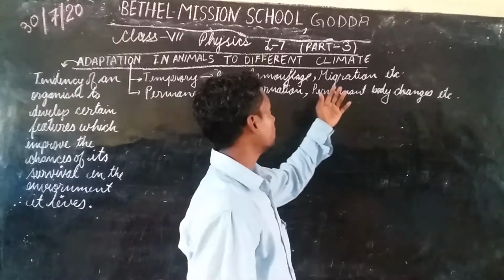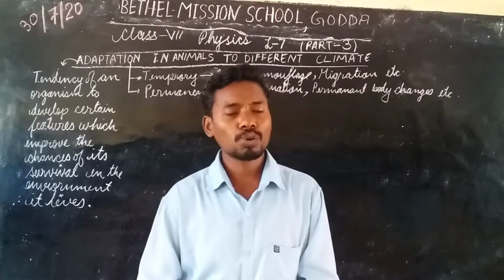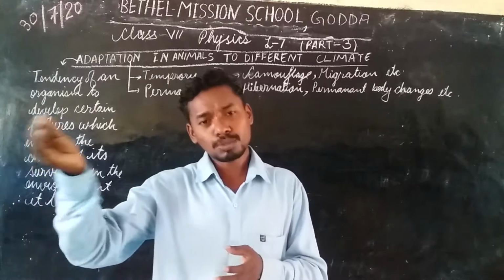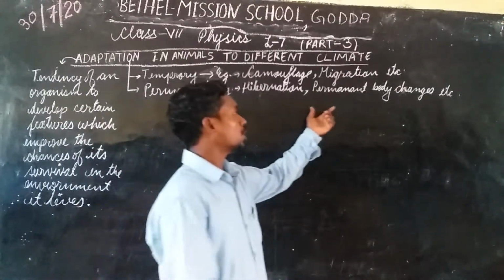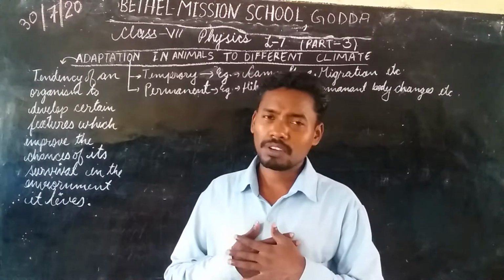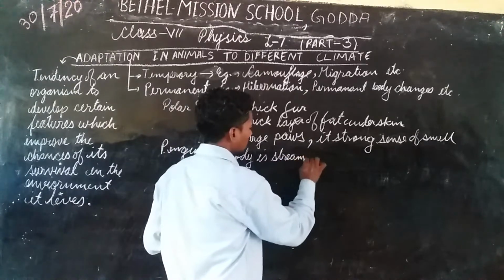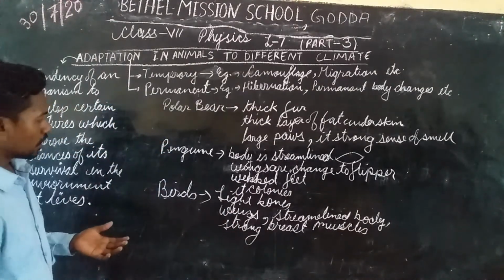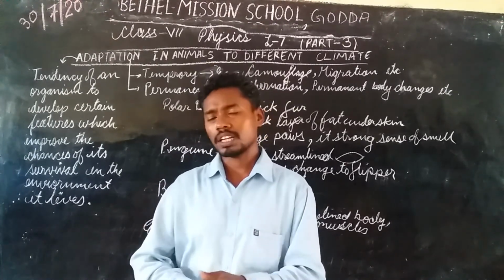Std 7 Physics L 7 part 3